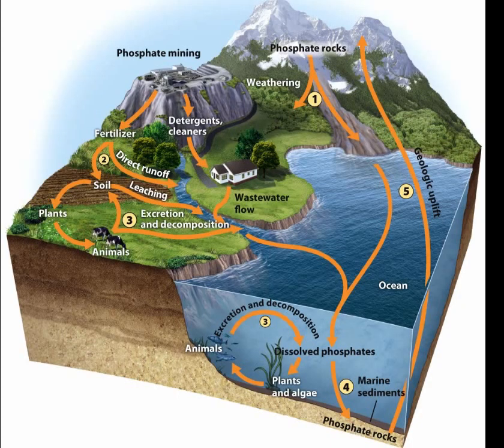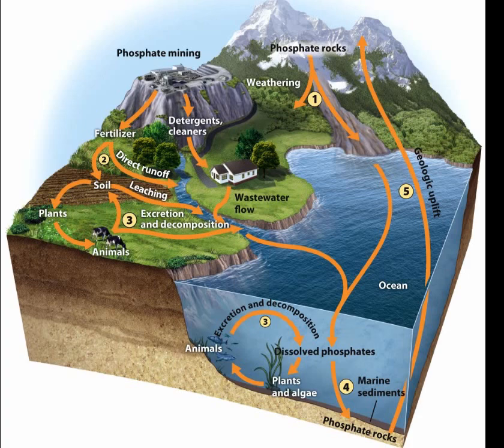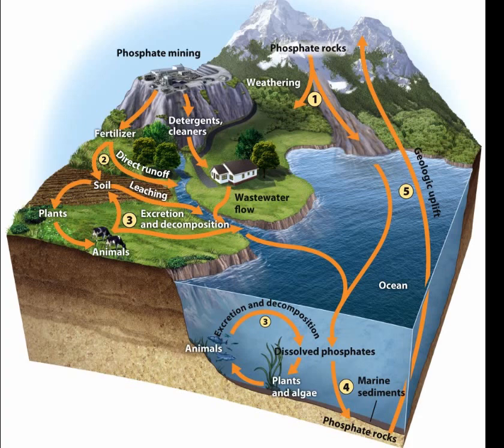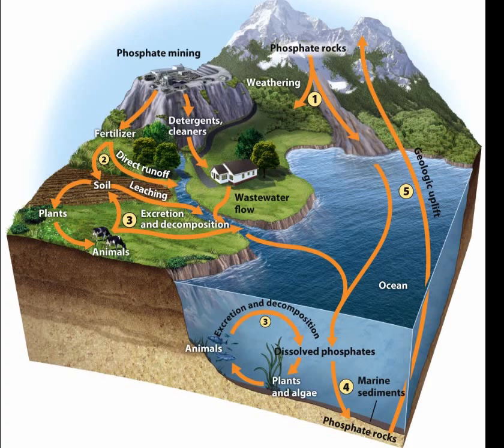Phosphorus Cycle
Table of Contents:

02:02 -